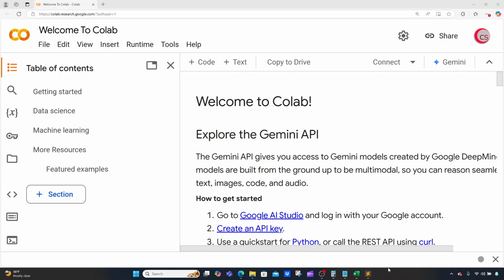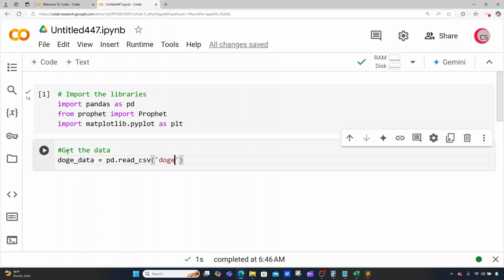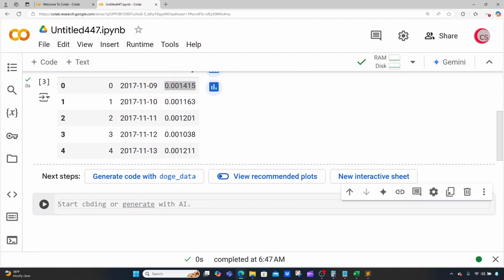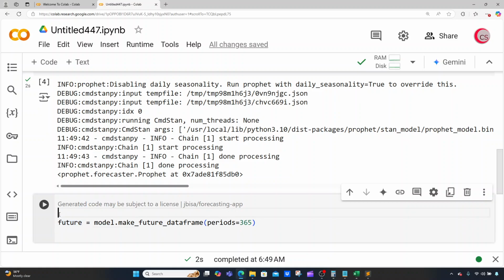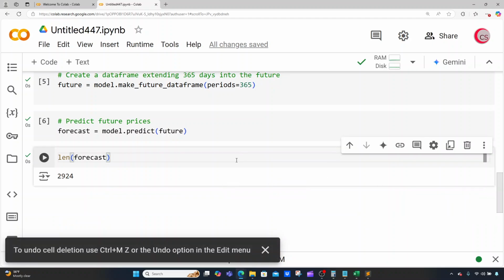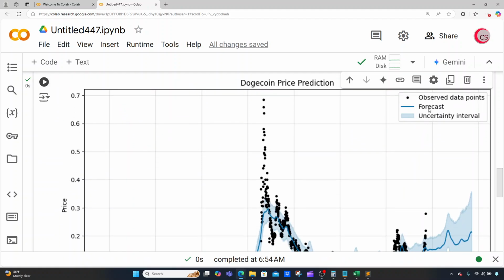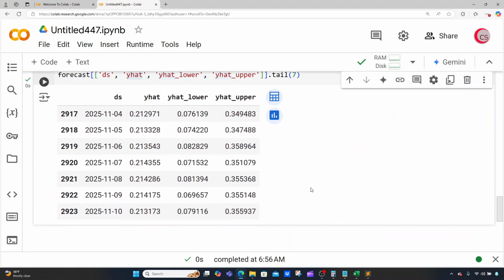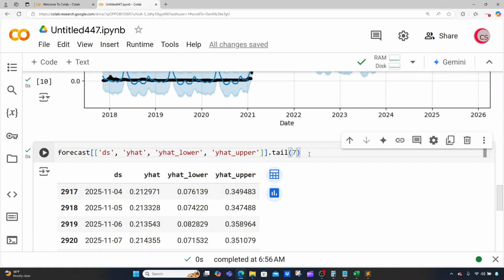Dogecoin Price Prediction using Machine Learning, Artificial Intelligence (AI), & Facebook Prophet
Predict the future price of the cryptocurrency dogecoin using Meta's Facebook Prophet (an artificial intelligent open-source forecasting tool by Facebooks core data science team)

📚Helpful Python Programming Books📚
      ► Hands-On Machine Learning with Scikit-Learn and TensorFlow:
      ► Learning Python:
      ►Head First Python:

📚Helpful Financial Books📚
🌟Stock Market Investing Books:
✔️The Intelligent Investor
✔️A Random Walk Down Wall Street